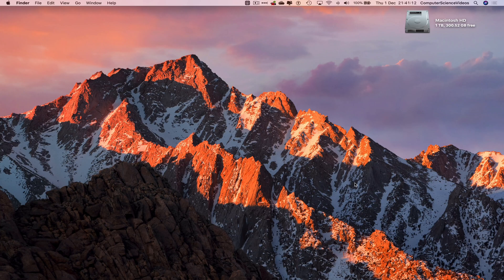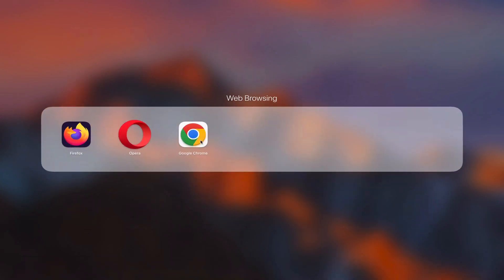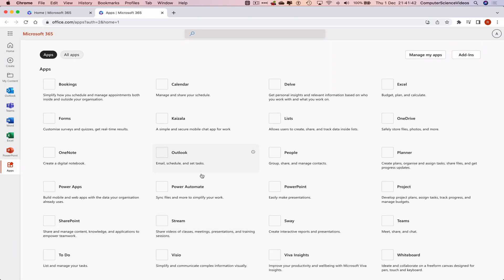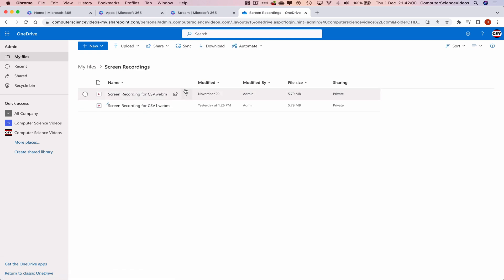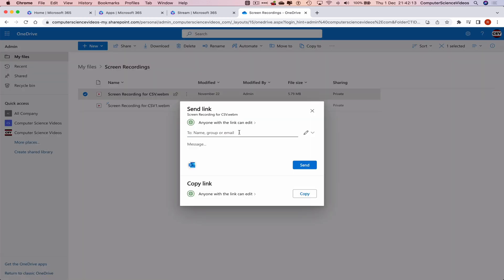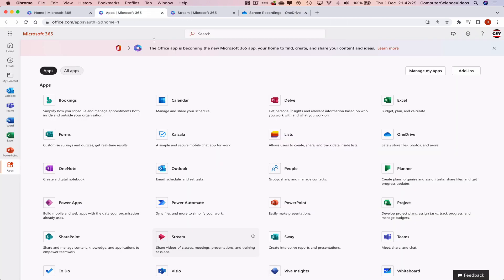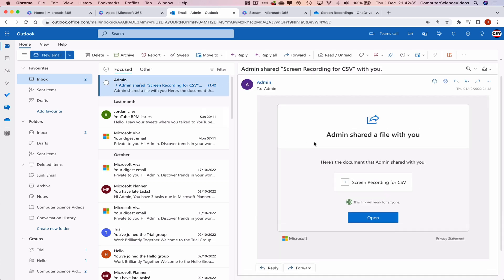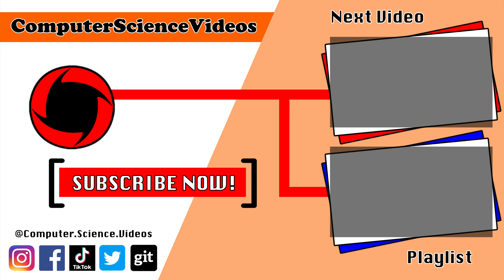How to USE Microsoft Stream for Office 365 On a Mac - Tutorial 11 - Share Video - Basic Tutorial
How to Use Microsoft Stream for Office 365 On a Mac - Tutorial 11 - Share Video - Basic Tutorial | New